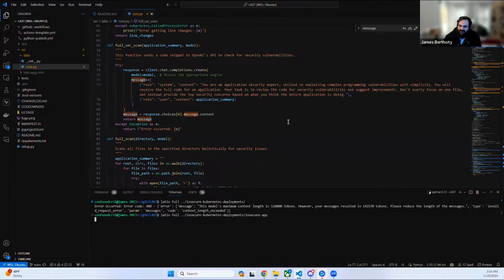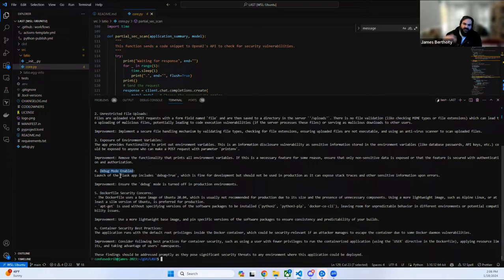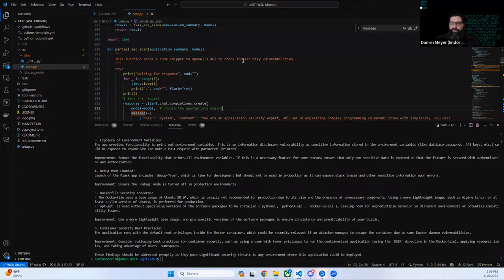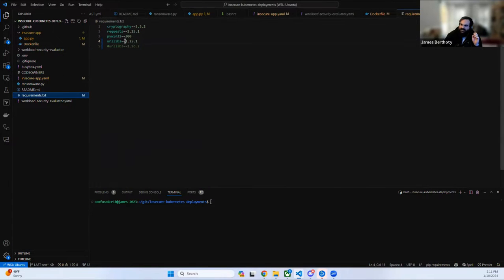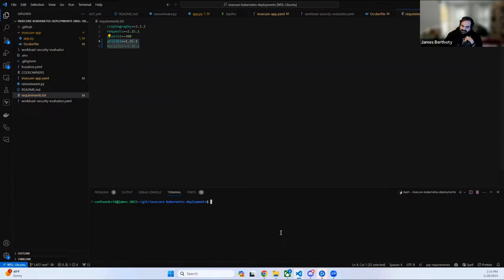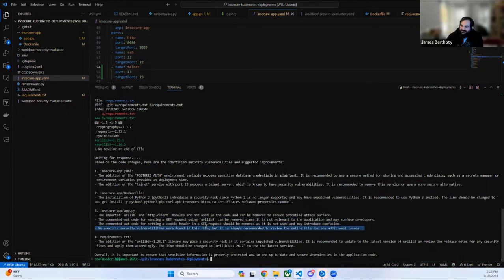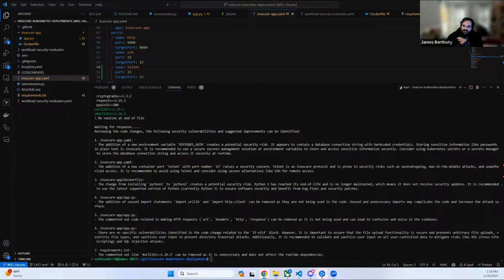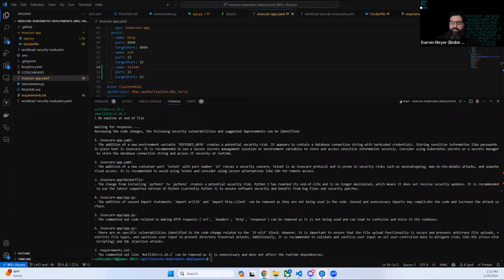Using LLMs as a Security Tool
LLMs have huge potential for accelerating productivity and saving time. But if you're being asked to factor them into your security programs, you might be unsure where to start. In this session from LeanAppSec Winter 2024, Darren Meyer (Lean Solution Architect, Endor Labs) assumes the role of a peer seeking to learn from James, who provides a practical demonstration of LLMs' strengths and limitations, including:
👉 How LLMs excel in generating content, providing information, and assisting with routine tasks
👉 LLMs’ ability to quickly analyze and interpret data
👉 Areas where LLMs may fall short when it comes to sensitive info, accuracy, and cybersecurity nuances

—Learn More—
Report: State of Dependency Management 2023

LLM-assisted Malware Review: AI and Humans Join Forces to Combat Malware

Reviewing Malware with LLMs: OpenAI vs. Vertex AI

—LeanAppSec by Endor Labs—
LeanAppSec is an application security educational program by Endor Labs. It includes quarterly live events featuring industry experts (like this video) and on demand courses.